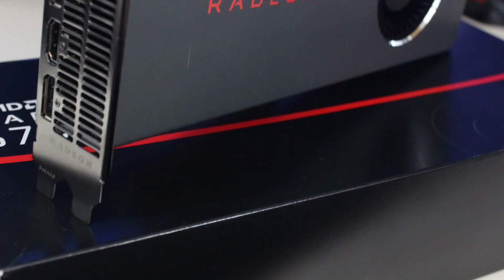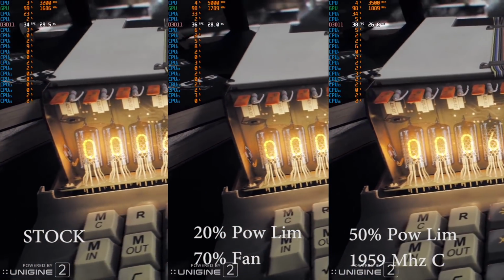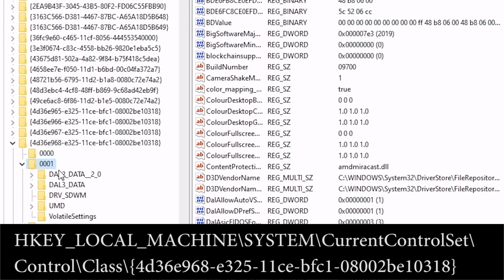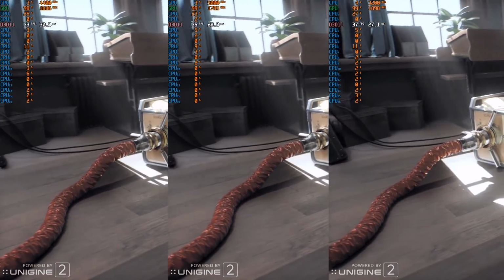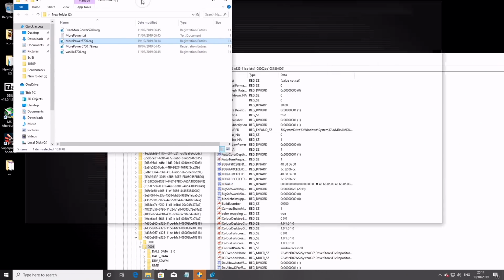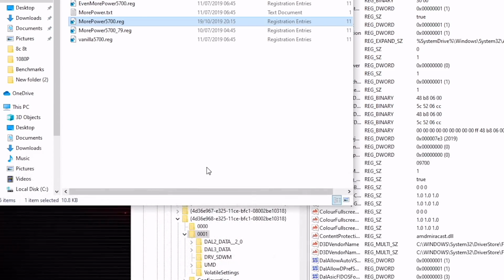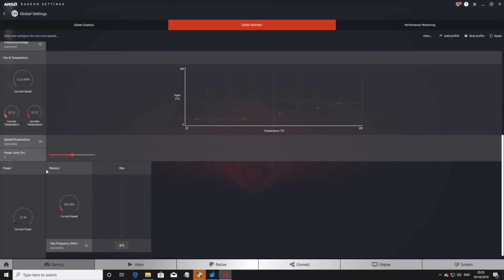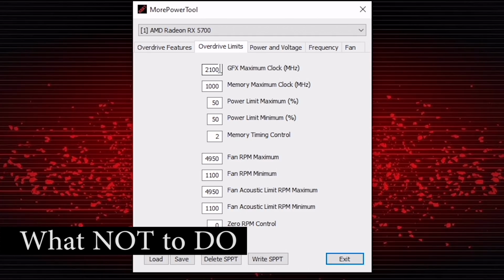AMD Radeon RX 5700 Soft Modding Guide | Unlocking Navi's Full Potential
RHKEY_LOCAL_MACHINE\SYSTEM\CurrentControlSet\Control\Class\{4d36e968-e325-11ce-bfc1-08002be10318}

In this video we'll take a look at how to squeeze the most out of your shiny new AMD radeon rx 5700 and rx 5700 XT graphics card. This uses the soft mod technique that was first discovered by Igor. This allows you to crank up the clock speeds considerably higher than the reference.

Here, with this soft, we're not changing the actual physical hardware, instead we're using driver tweaks in the windows registry which allows you to have more headroom.

This overclocking guide will be focused on the AMD rx 5700, though you can use it too for the AMD rx 5700 XT too. You simply change the version of the registry mods that you download.